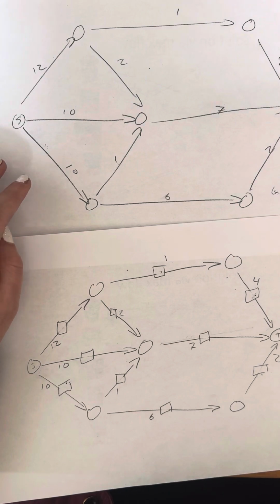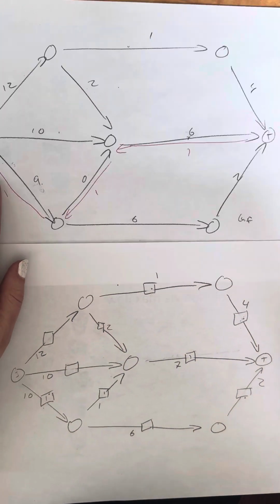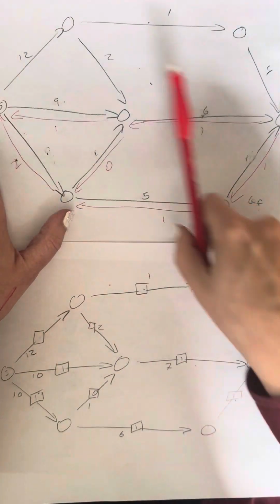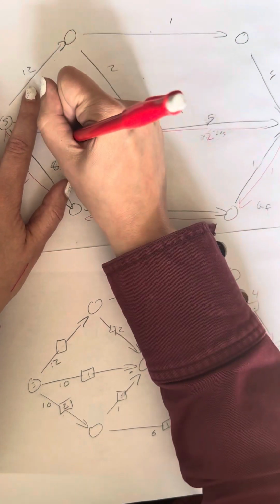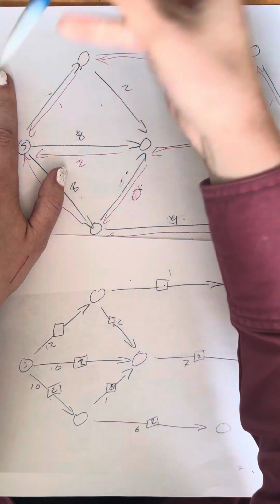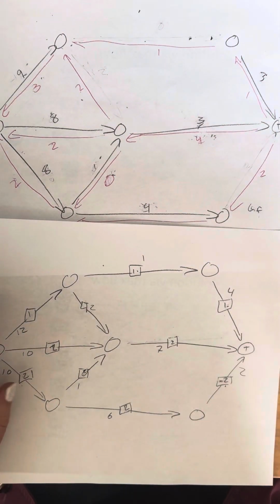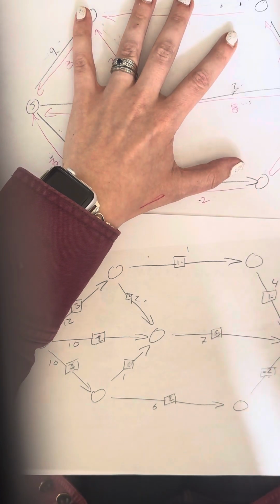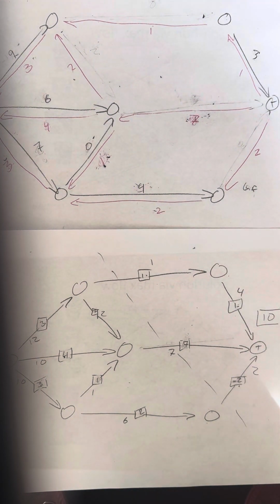Ford-Fulkerson Graph Example with Backwards Arrows in Residual Graph